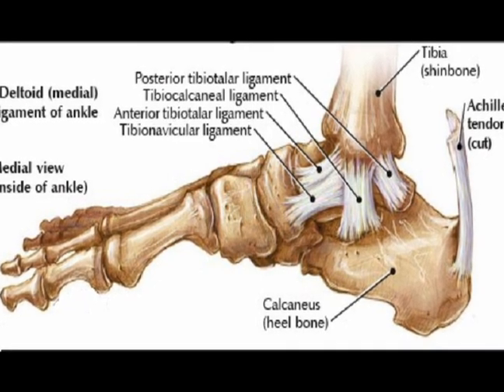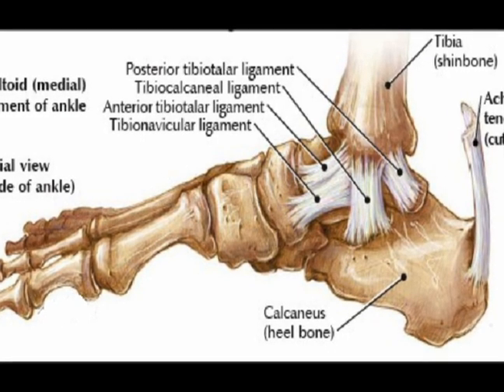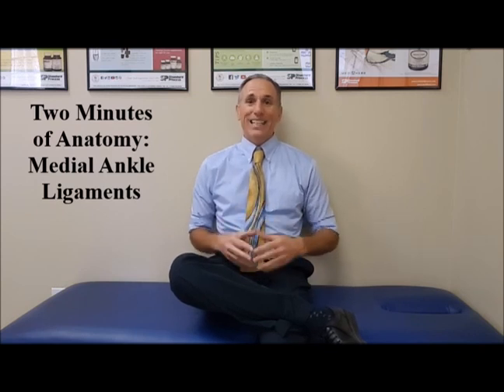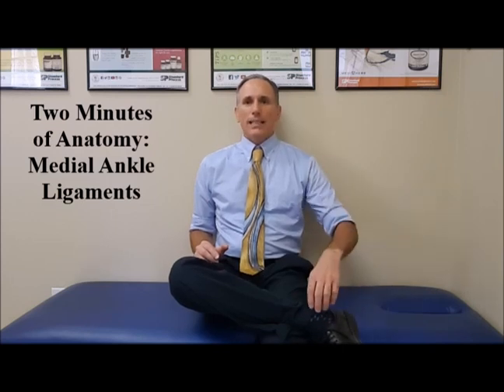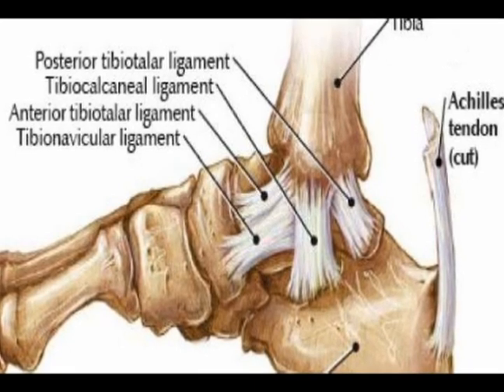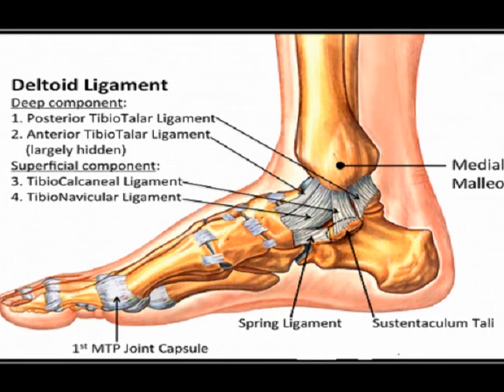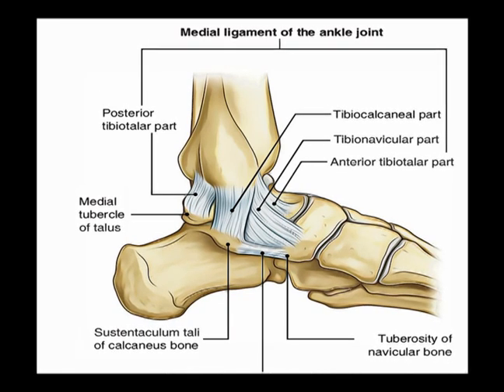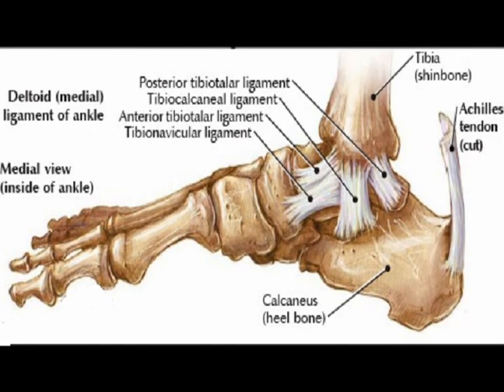Two Minutes of Anatomy: Medial Ankle Ligaments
Medial Ankle Ligaments
Collectively known as the Deltoid Ligament
Posterior Tibiotalar Ligament
Tibiocalcaneal Ligament
Tibionavicular Ligament
Anterior TibioTalar Ligament
Prevents excessive eversion of the ankle.